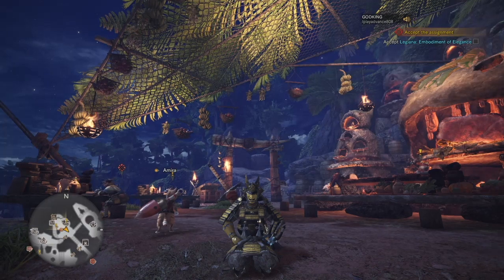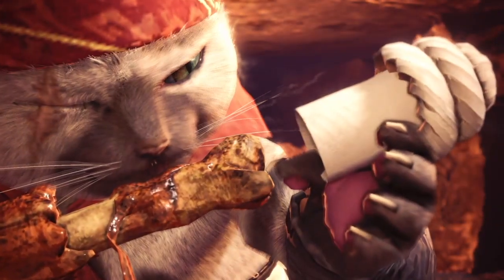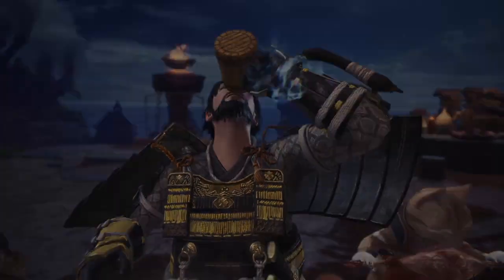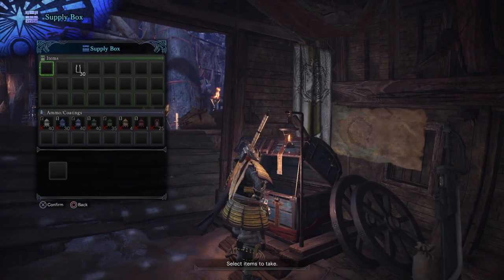monster hunter world horizon Dawn Quest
How to do Monster Hunter World Event Quest Zero Horizon Dawn event quest(easy)